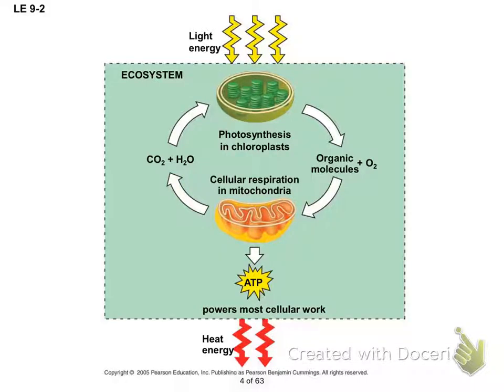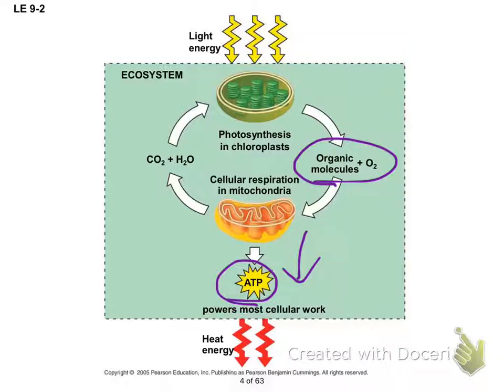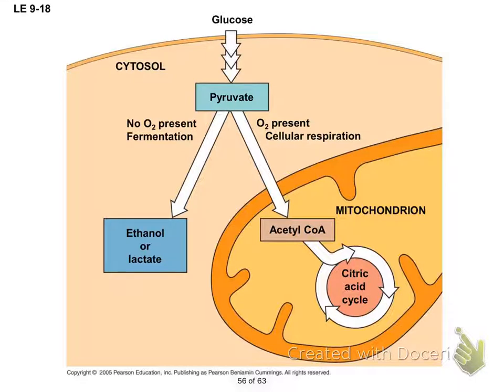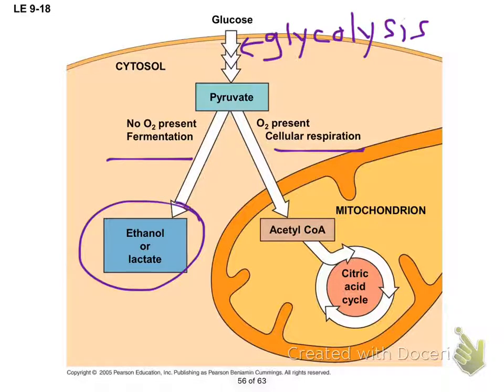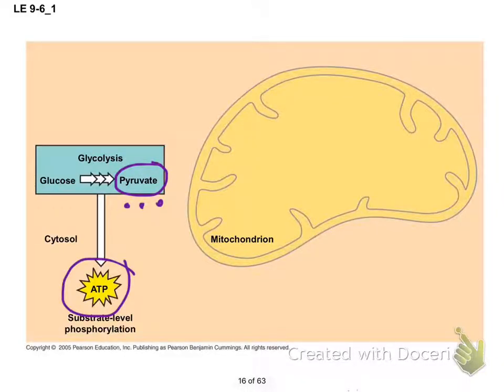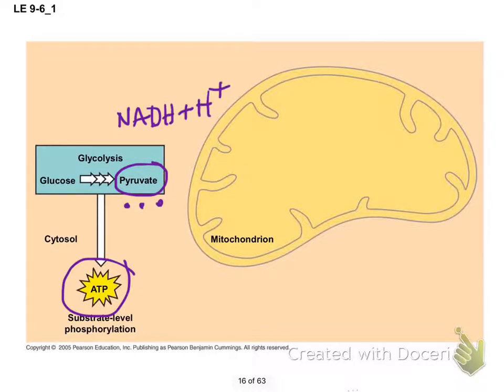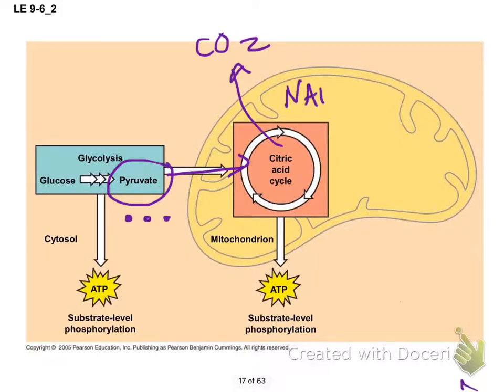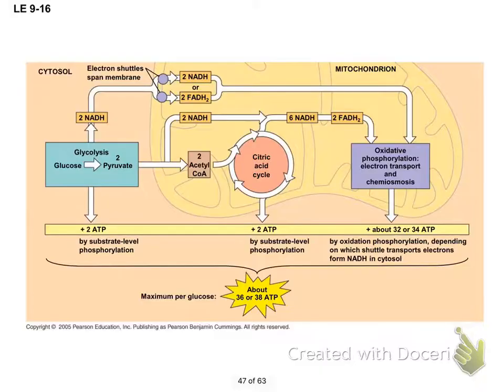2.8 Cell respiration introduction to aerobic